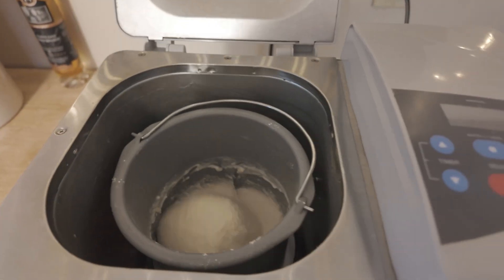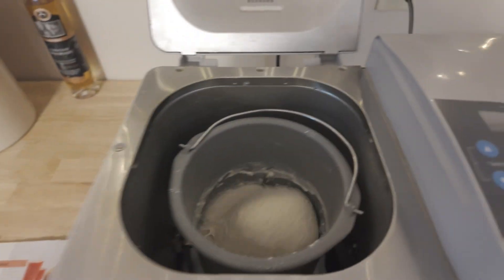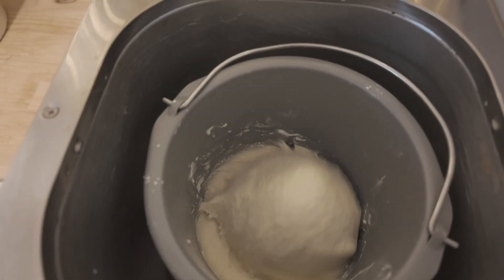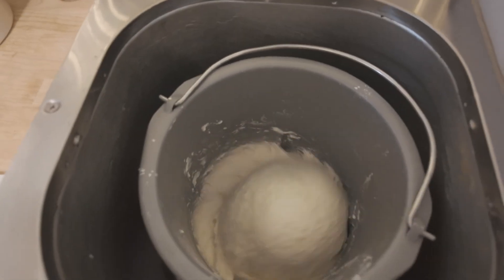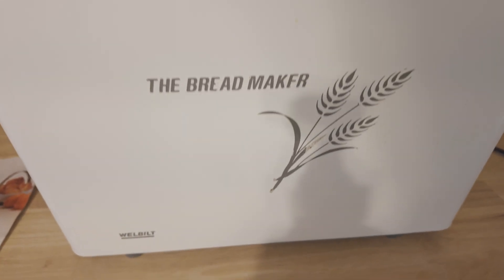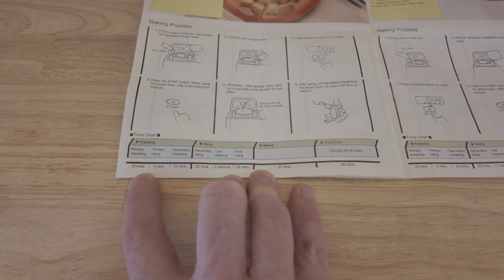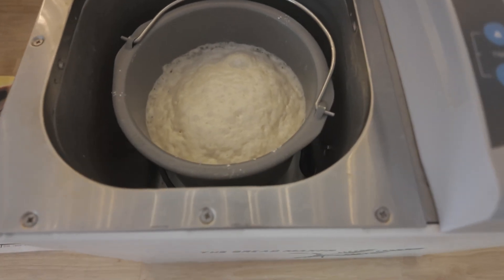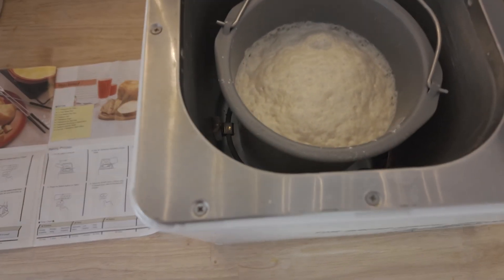20+ Year Old Bread Machine Surprises Me!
I found a 20+ year old bread machine at my place in California and decided to give a try! The results surprised me! The bread looks weird but tastes delicious! The machine is a Welbilt Bread Machine.
If you’ve got an old bread maker sitting in your cupboard, don’t let it collect dust—bring it back to life and start baking fresh, fluffy bread right at home.